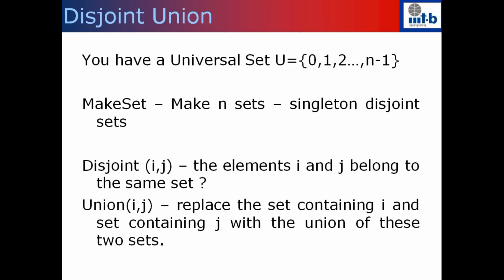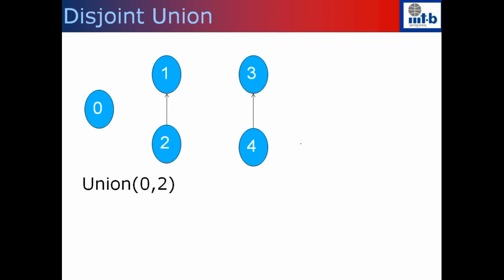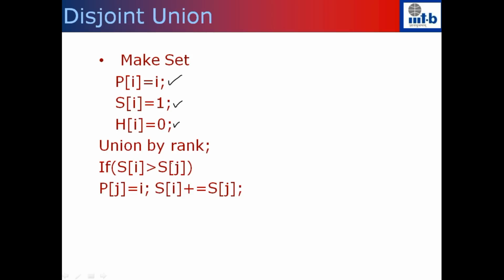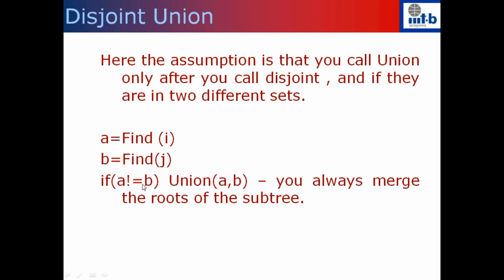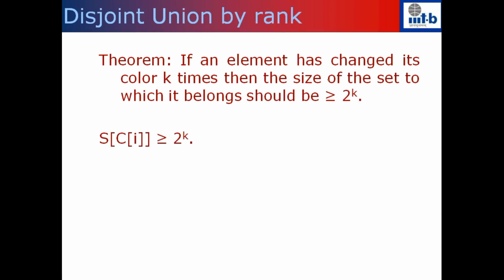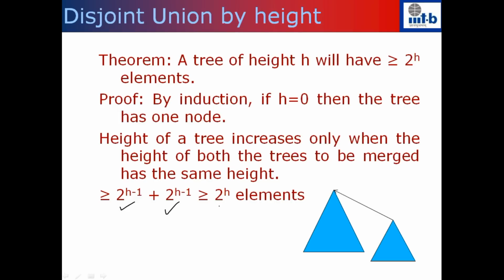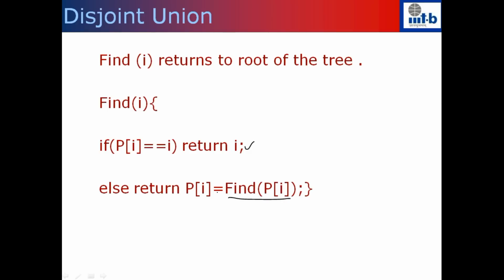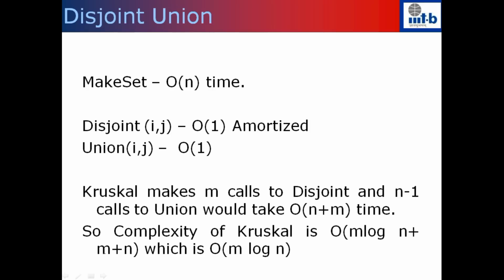Disjoint Union Data Structure 2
In this videos , we shall discuss implementing n union and m disjoint operations in O(n+m) time.